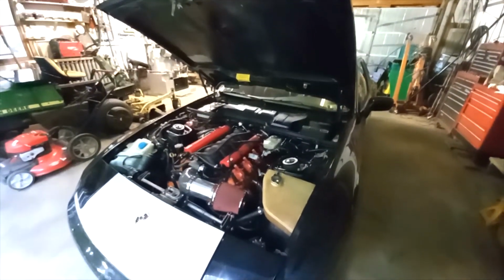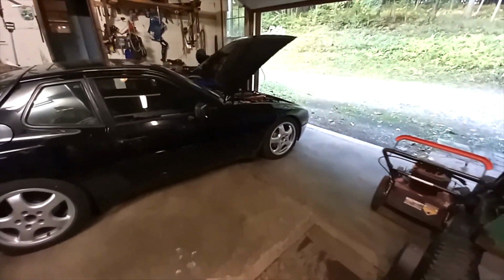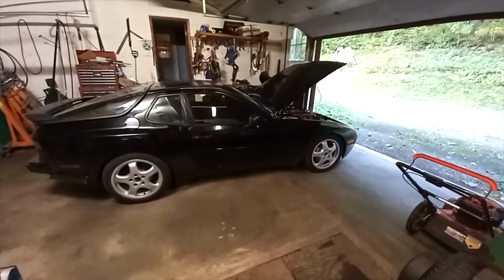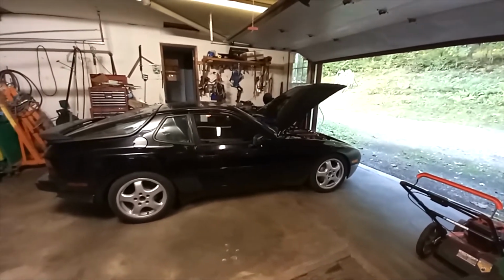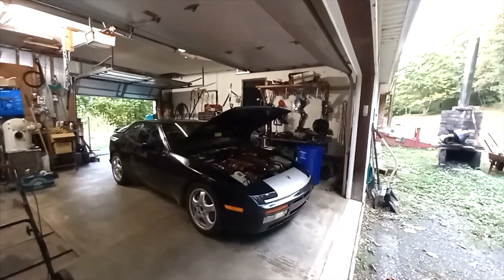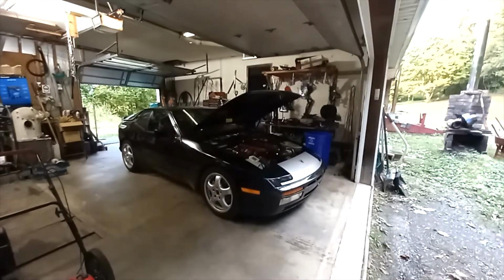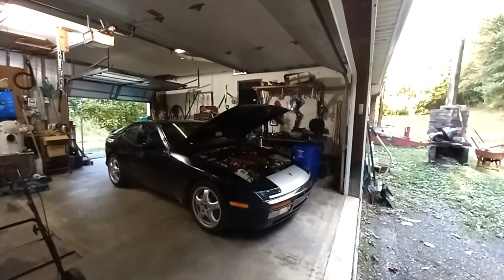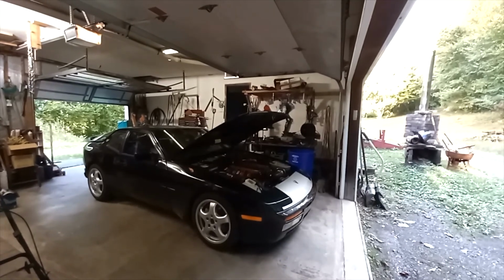Porsche 944 LS Swap, Colder Weather Running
We've got some colder weather to drive in now. The 6.0 really likes it!
We're also running a little more tire pressure. We were running 32 PSI and that was probably too low for the 17" tires.
The car is a 1991, 944 S2. We removed the 3.0, 210HP engine and installed a Chevy 6.0 LS, L77, 450+ HP engine. We also did some suspension upgrades to make it a better daily driver and occasional track day car.
Click on my channel to see the whole 150+ video playlist of this project.